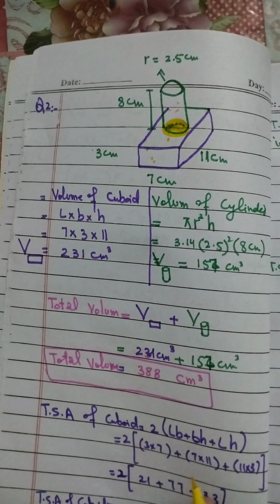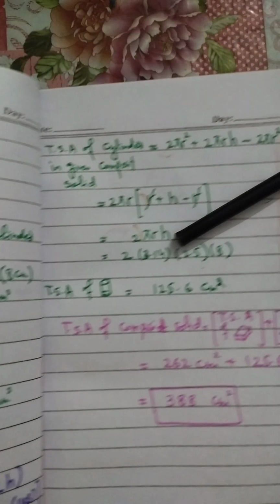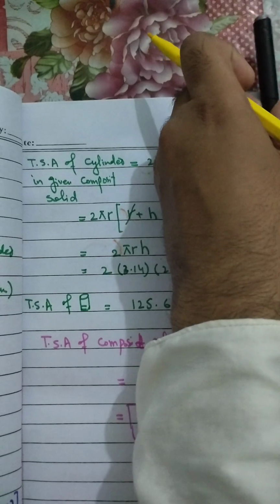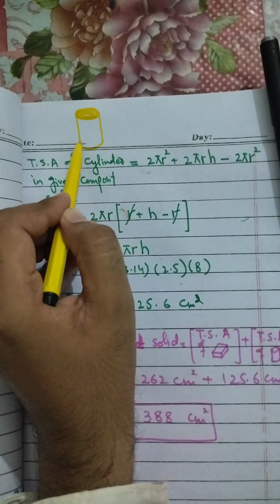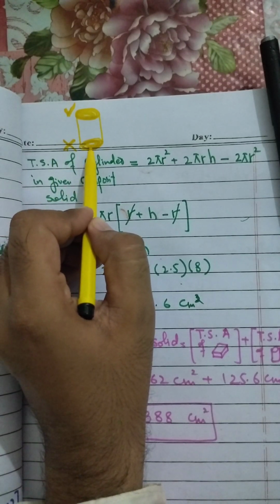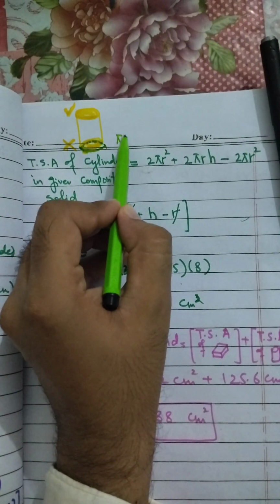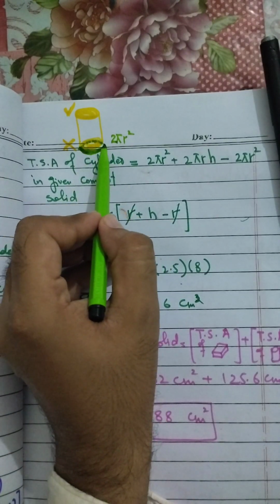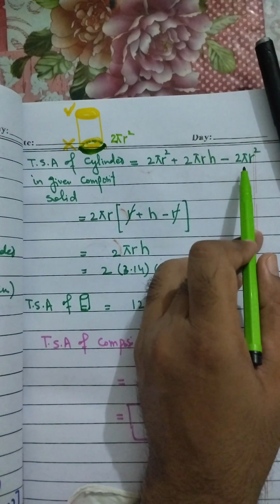NSM D1 mathematics 7th edition Ex14D, Q2